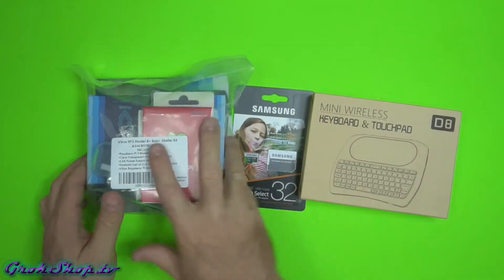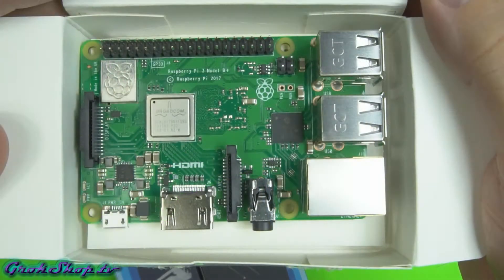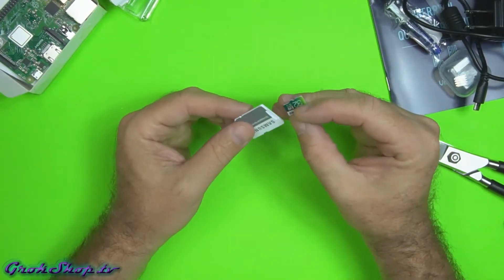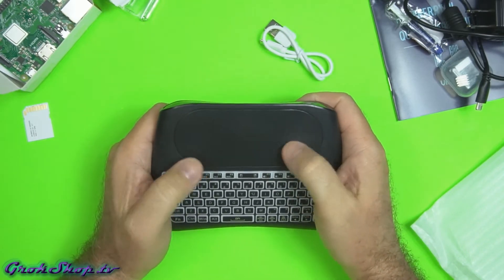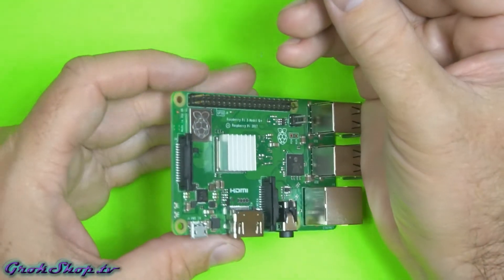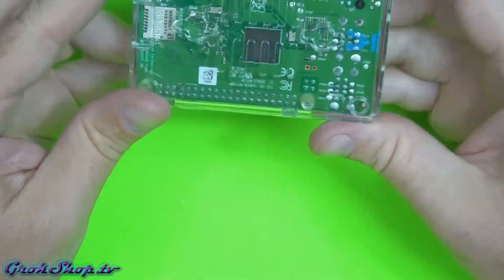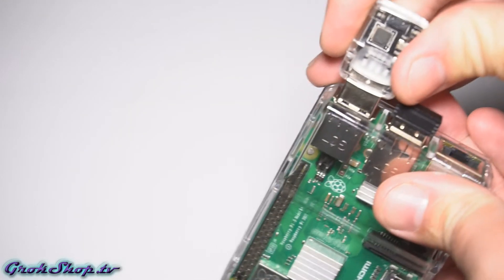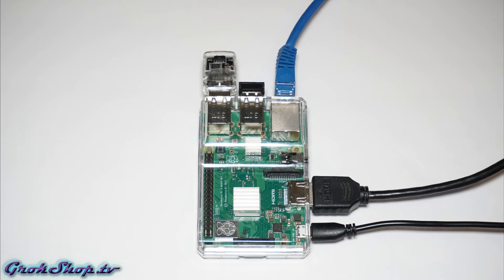Kodi Compendium [Part 2]: Raspberry Pi 3 b+ Kit & Wireless Keyboard Remote as a Kodi Platform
Procuring parts for a KODI home theater setup.  How to set up a Raspberry Pi 3b+ Kit with case, heat sinks & switchable power adapter.  Micro-SD card installation and handheld wireless keyboard remote setup are also demonstrated & discussed.  Cable connections are shown including HDMI, ethernet & power.  FLIRC IR dongle with universal remote is also discussed.  Kodi Compendium [Part 2].

Find it on Amazon*:
Vilros Raspberry Pi 3 Model B+ Kit
ACEMAX Wireless Keyboard Remote
Samsung 32GB EVO Select micro SD card
FLIRC IR remote USB dongle